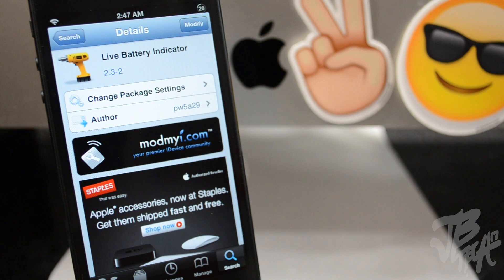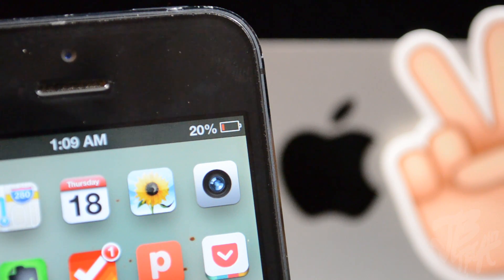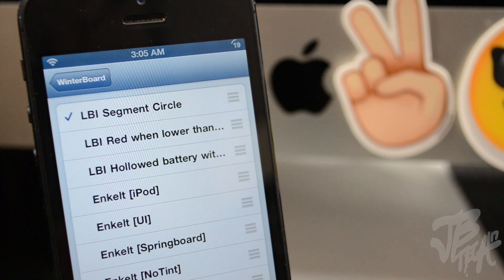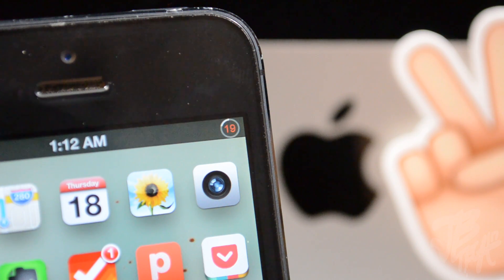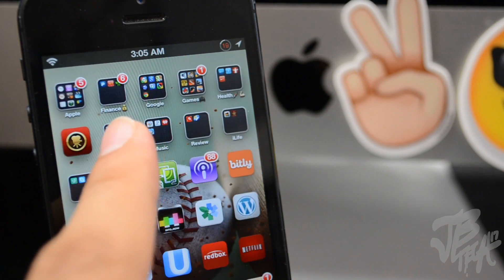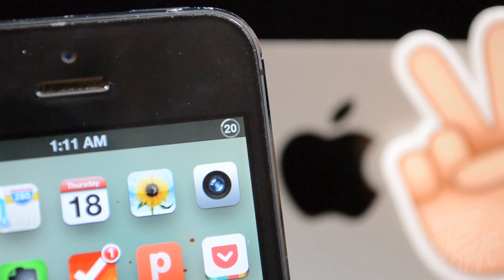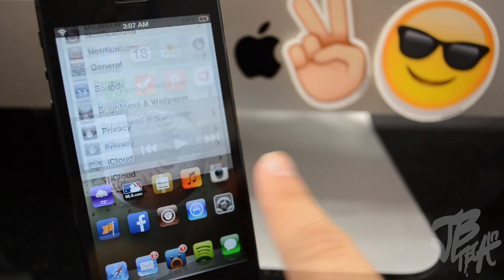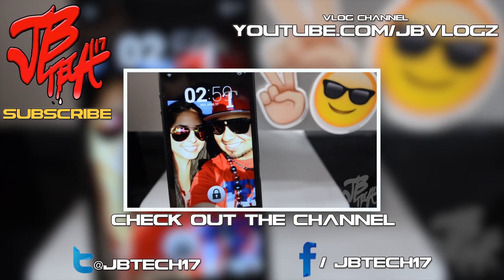Live Battery Indicator | Cydia Tweak: Merge Both Battery Icon & Percentage Into One!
Tweak: Live Battery Indicator
Dev: pw5a29
Repo: ModMyi
Price: Free

EQUIPMENT USED TO PRODUCE VIDEO:
CAMERA: Nikon D5100
LENS: Nikon DX AF-S NIKKOR 18-55mm [Kit Lens]
MIC: Blue Snowball
LIGHTING: Cowboy Studio Lighting Kit